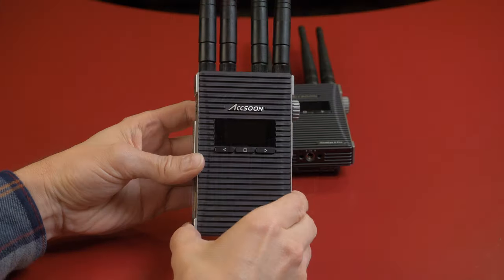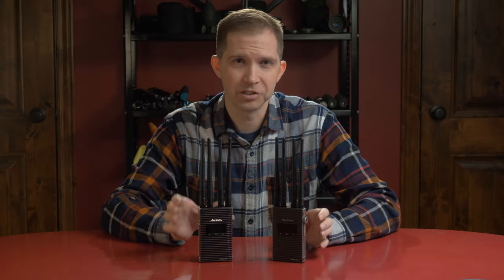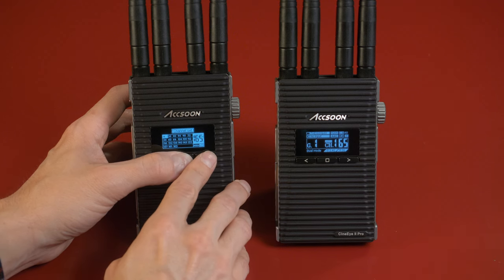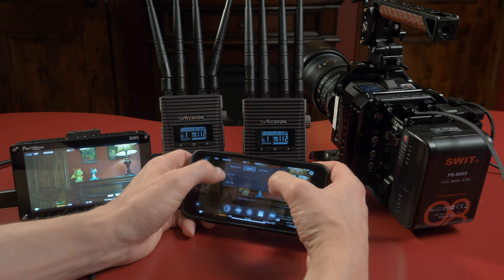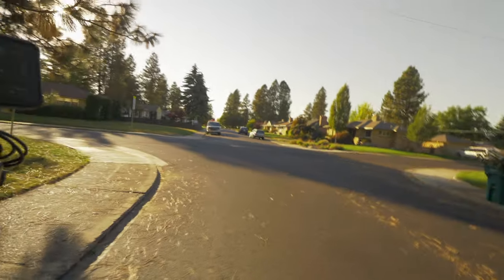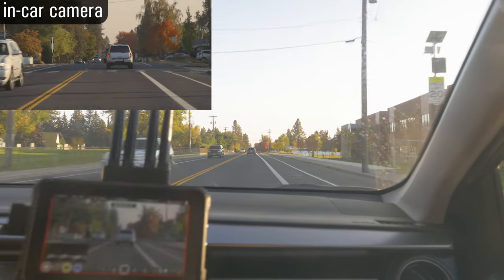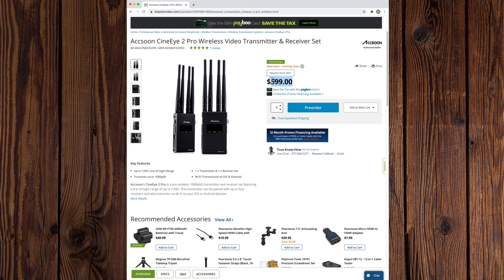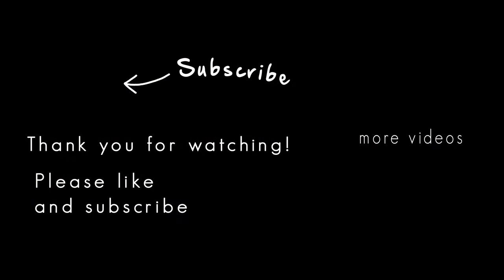Accsoon CineEye 2 Pro Wireless HD Video System Review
Accsoon sent me this really nice wireless HD video system and I gave it a good testing. The build quality is great, it's easy to use, and it worked very well in my tests. If you are looking for a reliable wireless system for HDMI, definitely look into this one.

The system uses MIMO wireless technology and operates in the open Wifi frequencies of 2.4 and 5.8 GHz. You can pass the HDMI signal through the output to feed other devices like an on-camera monitor or EVF. It accepts signals up to 1080p60 and uses H.265 compression to reduce the bandwidth for transmission. The result is a reliable wireless video feed at up to 1200'/365m!

Accsoon CineEye 2 Pro Wireless Video Transmitter
Atomos Ninja V 5" 4K HDMI Recording Monitor
Canon EOS R6 Full-Frame Mirrorless Camera
Canon EF to RF adapter
Canon LP-E6NH battery
Panasonic G9
PortKeys BM5 5.2 Inch Ultra Bright Monitor
Deity V-Mic D4 Duo Microphone
Sachtler Flowtech tripod with FSB-8 fluid head
SmallRig Canon R5 cage
Z CAM E2-F6 6K Cinema Camera (EF Mount)
ZILR HDMI Type A to Type D Micro HDMI Cable